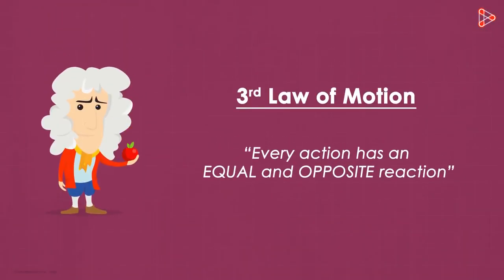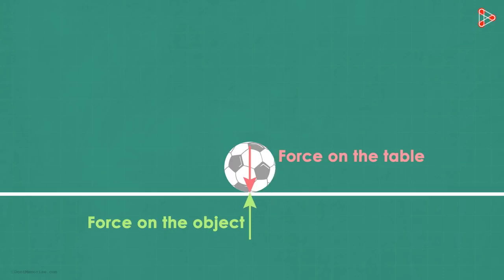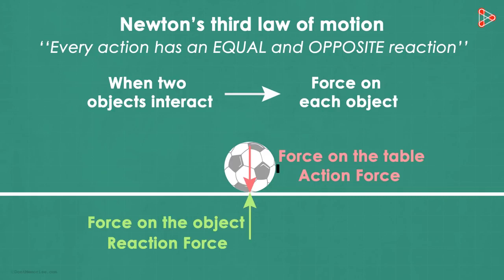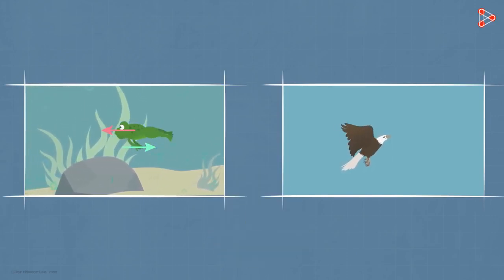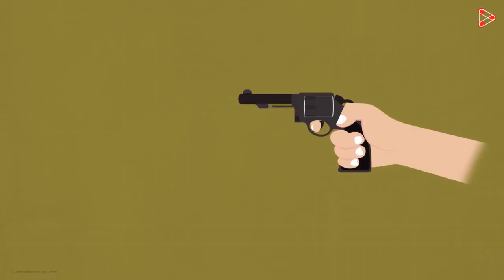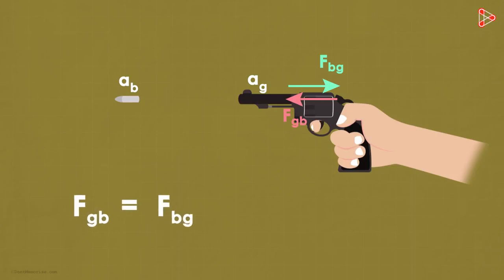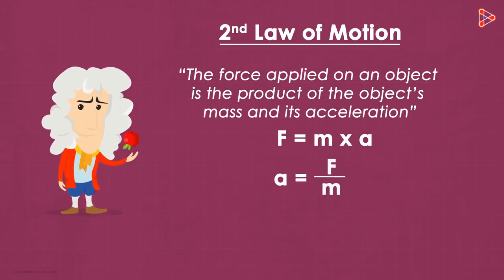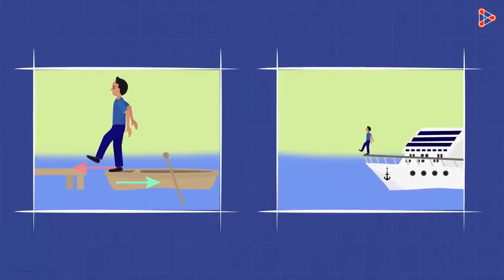Newton's therid law of motion